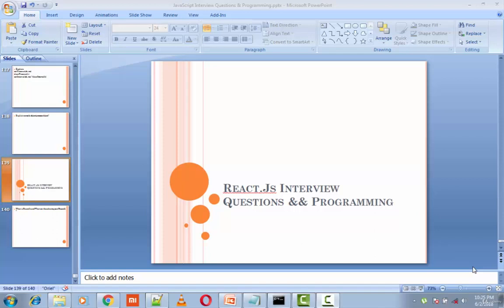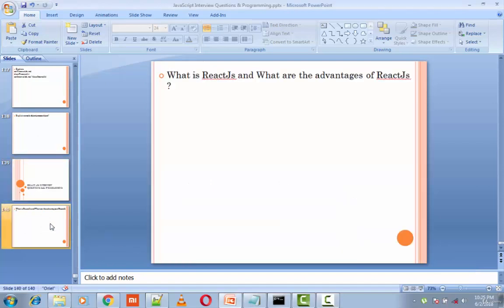1.What is react js and what are the advantages of reactjs Interview question and answers